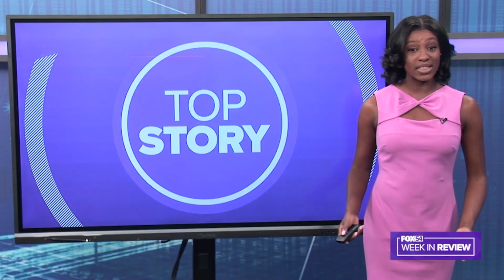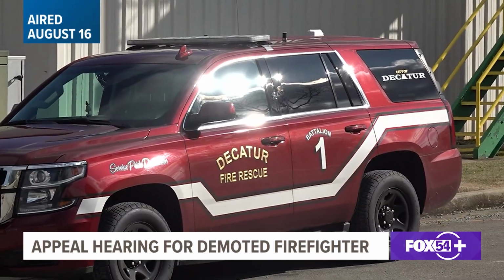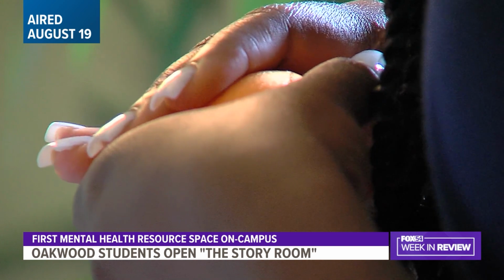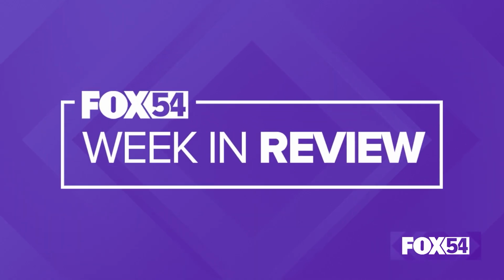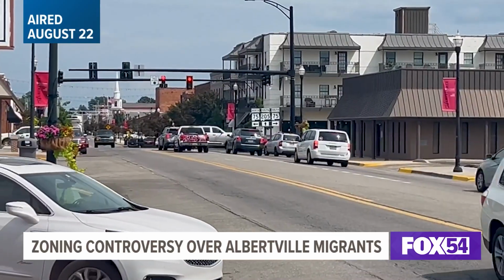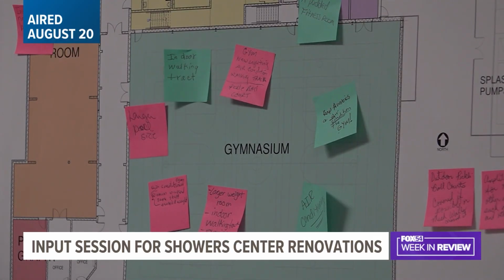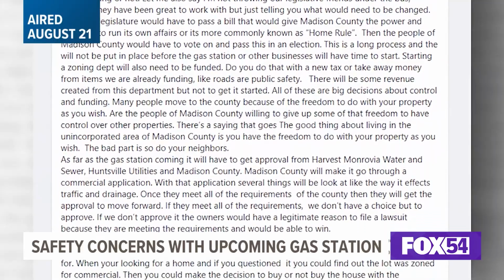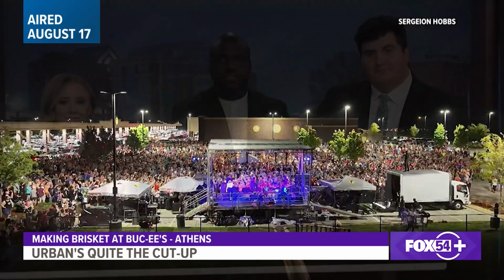Urban Country | FOX54's Week in Review for 8.23.24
Keith Urban thrills North Alabama with an impromptu concert, plus: Gas station objections in Harvest and the SLS makes a big move from Marshall.